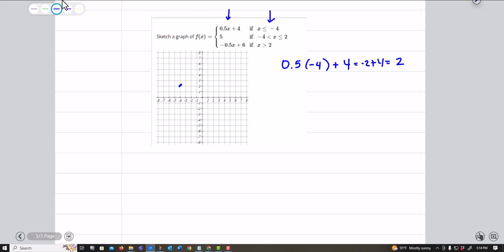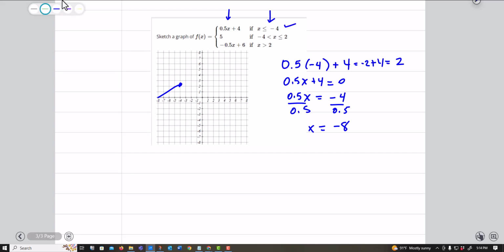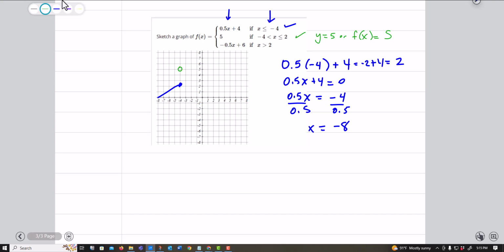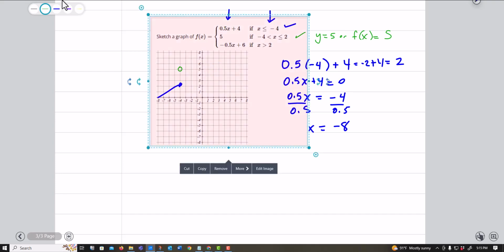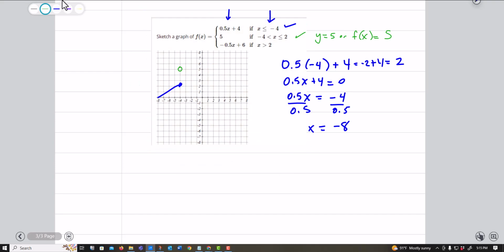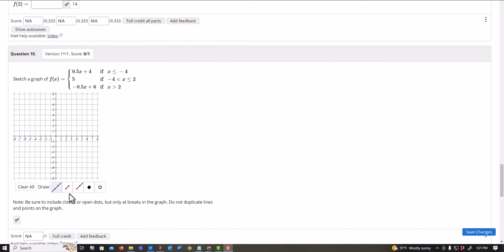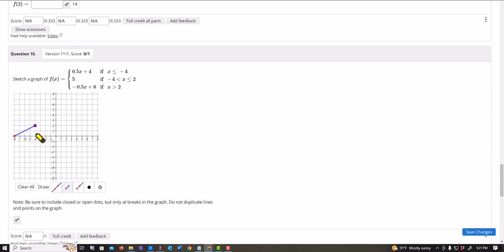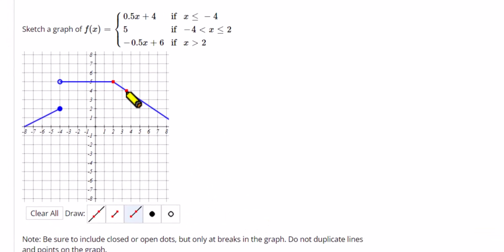College Algebra: Graph Piecewise function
Graphing a piecewise function